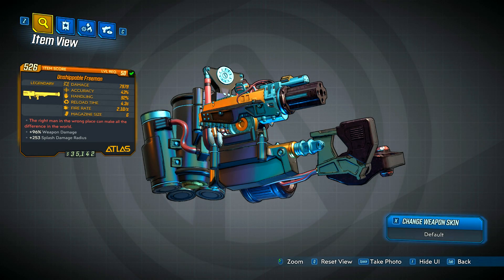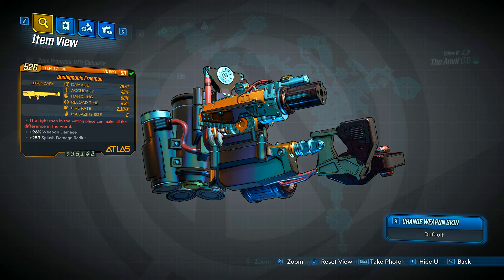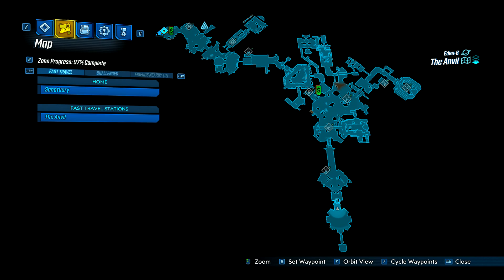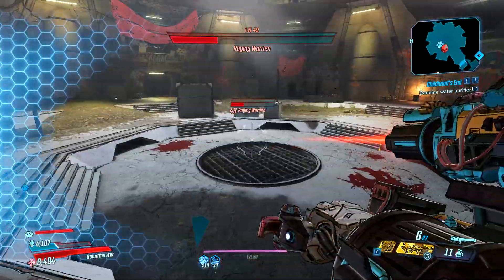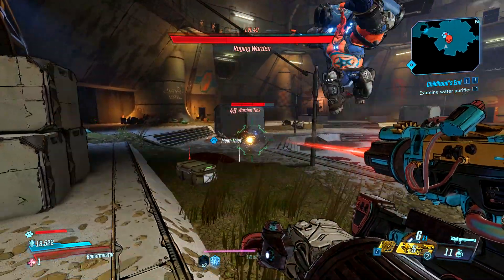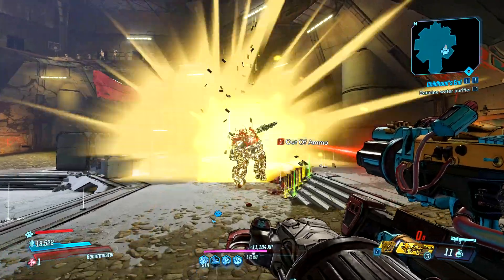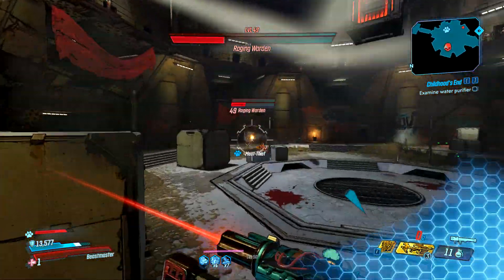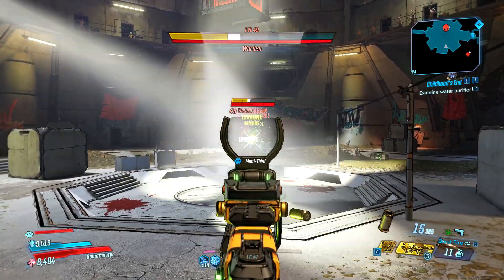Borderlands 3 - FREEMAN Legendary Weapon Guide! (My Favorite RPG Ever...)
The "Freeman" is a legendary Atlas Heavy Weapon in Borderlands 3... and it allows you to laser guide your rockets wherever you want them to go!